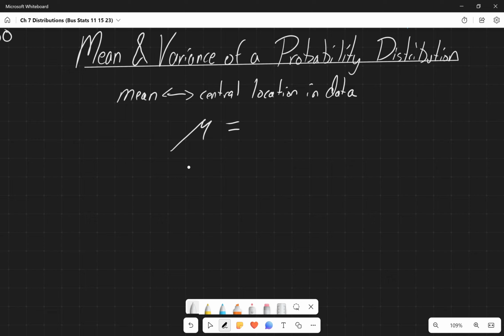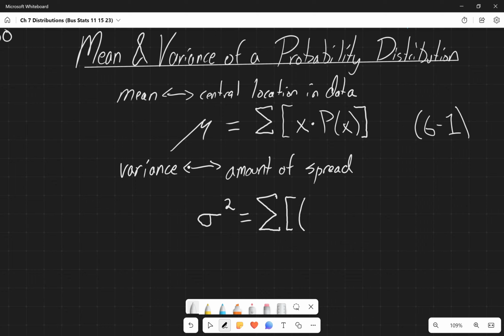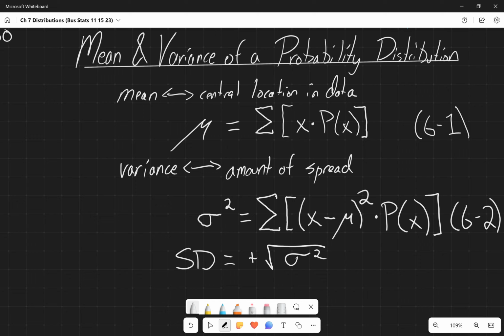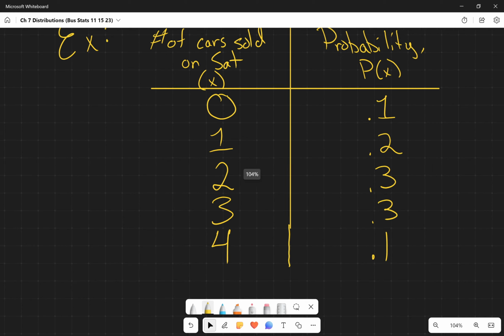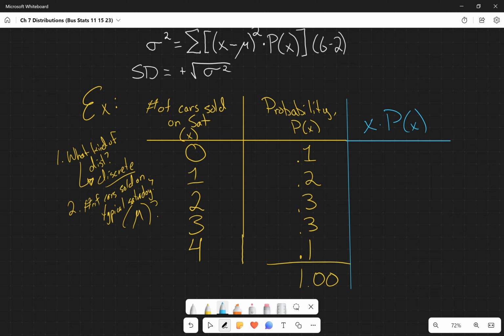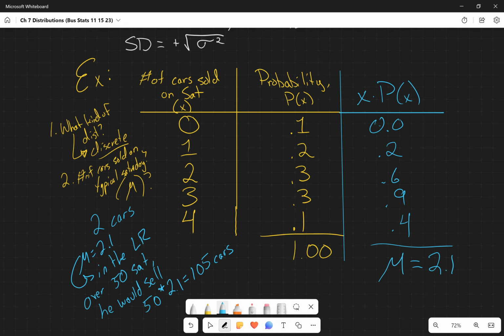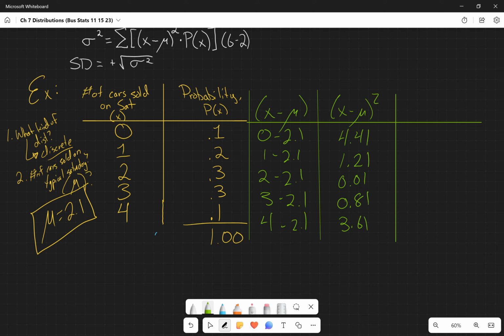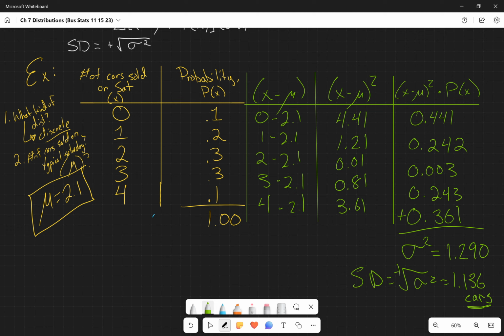Mean & Variance of a Probability Distribution